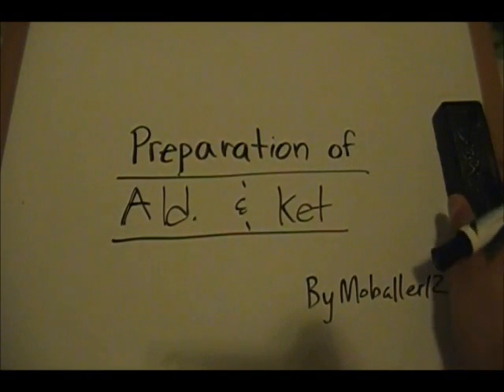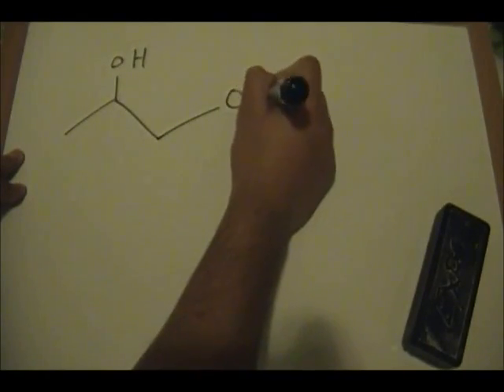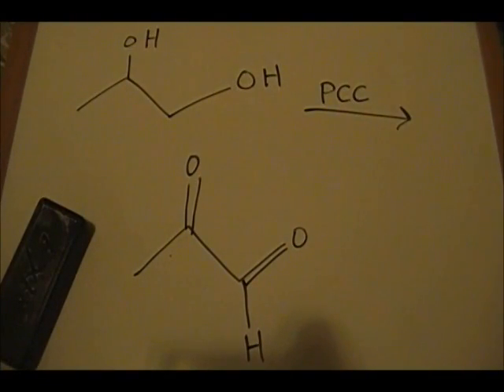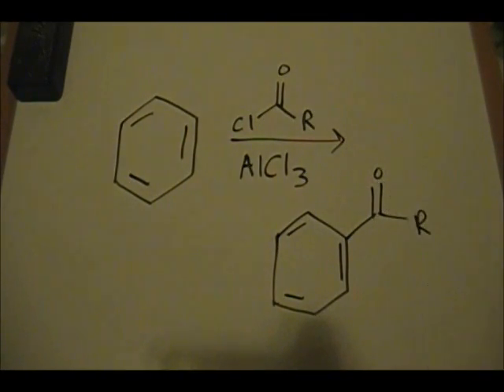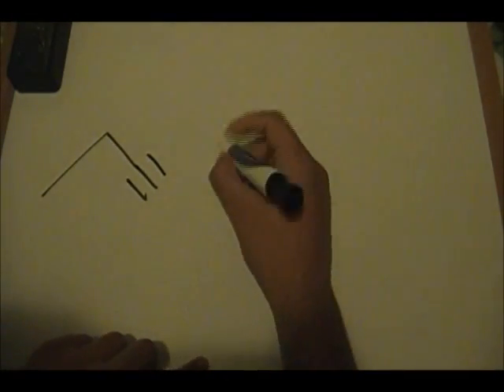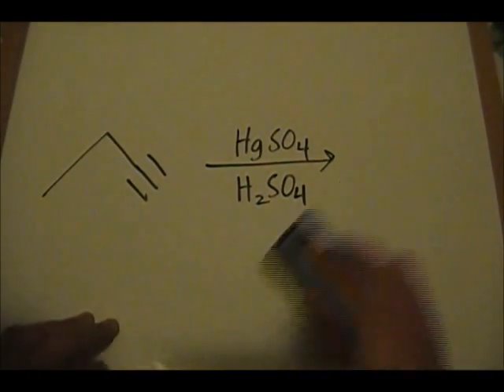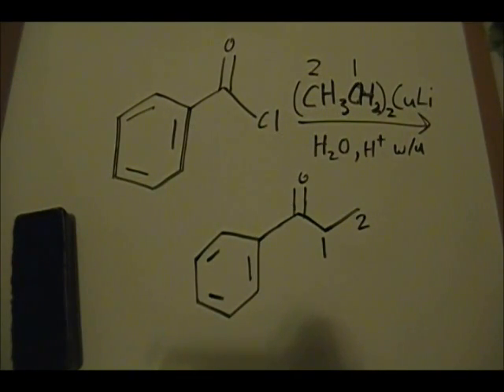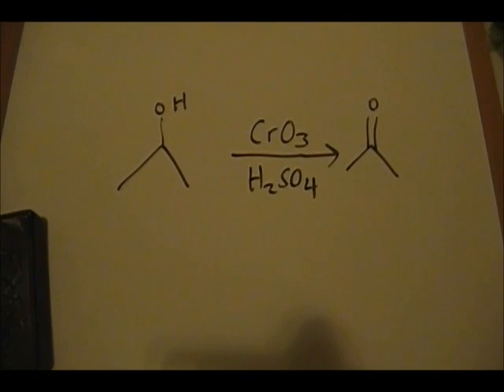Preparation of Aldehydes and Ketones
Brief discussion on the preparation of aldehydes and ketones